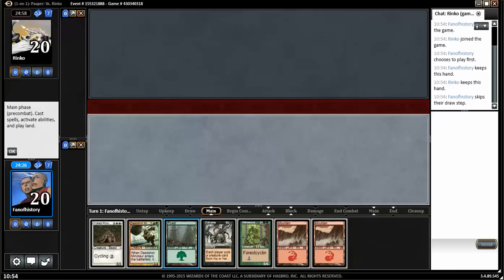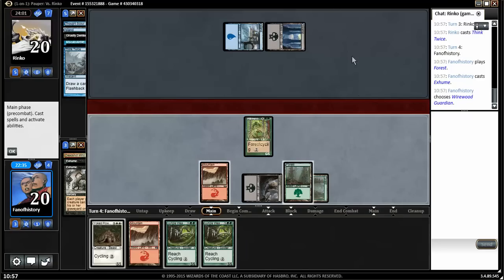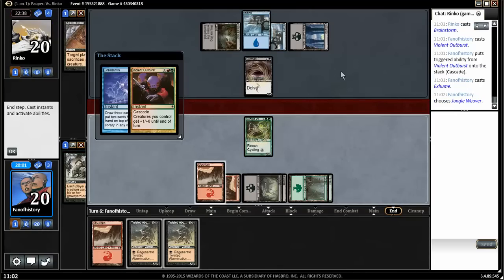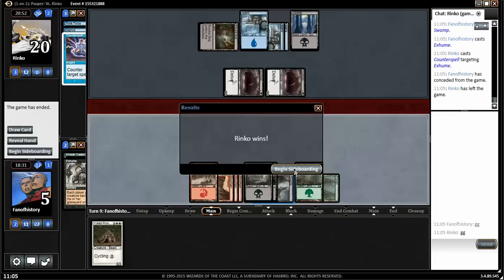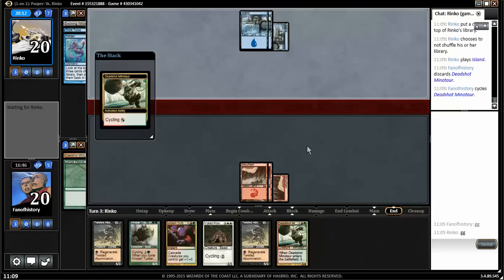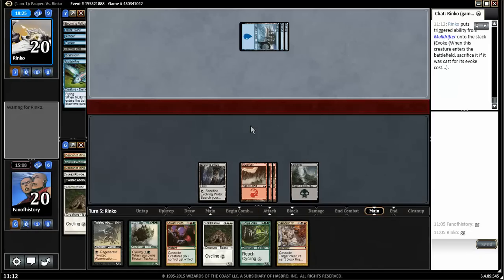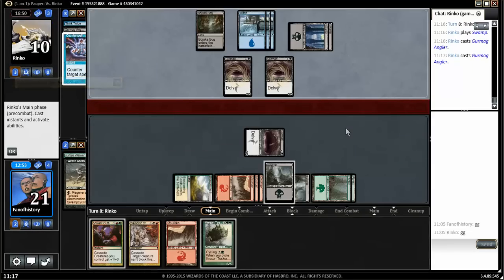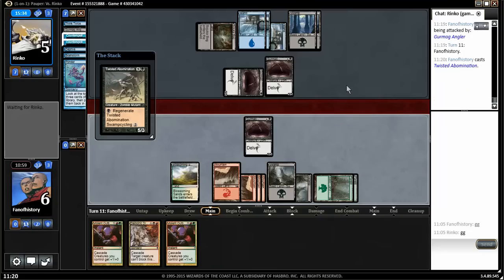Pauper Gauntlet S03R02 Living End vs Angler Delver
THE PAUPER GAUNTLET SEASON THREE

The Pauper Gauntlet is a survival contest where a great number of Pauper decks try to last as many matches as possible without losing.

Please make the Pauper Gauntlet S04 happen in 2016 by becoming a patron of MagicGatheringStrat

This is a regular Pauper match between the two Pauper decks in the title and can be watched just as such.

It is also a match in the third season of the Pauper Gauntlet, a casual race between a large number of Pauper decks to see which deck can go undefeated the longest in the tournament practice room on Magic Online.

Warning! If the opponent quits, this is still a valid round of the Gauntlet and the video will be posted (normally we don't post videos where the opponent randomly leaves without warning you - but we can't spoil the outcome of Gauntlet matches this way, so therefore you get this general warning.) A card still has to be played for the match to be counted in the Gauntlet.